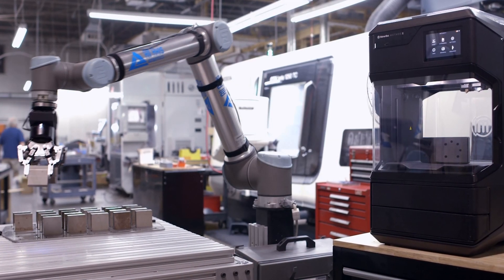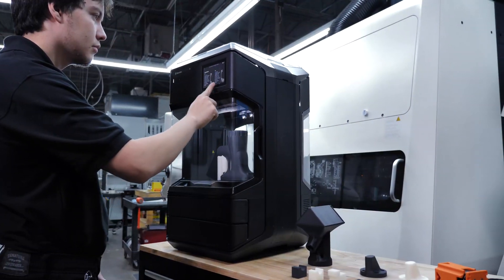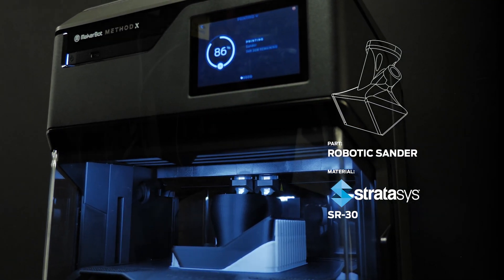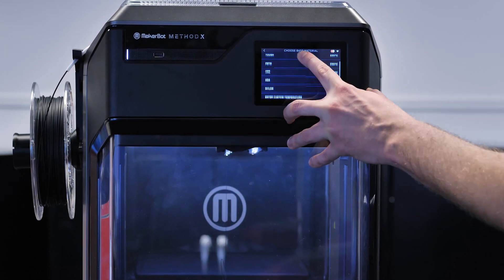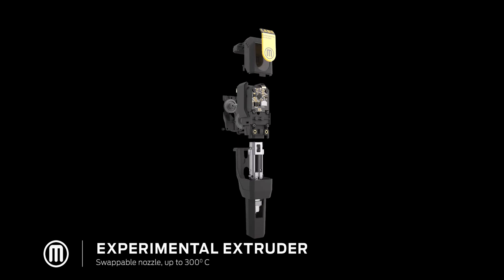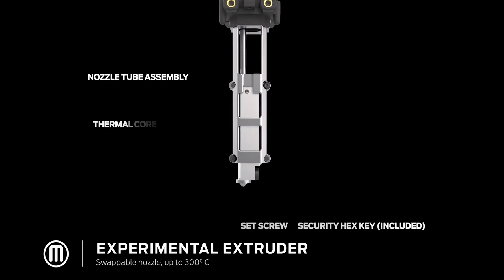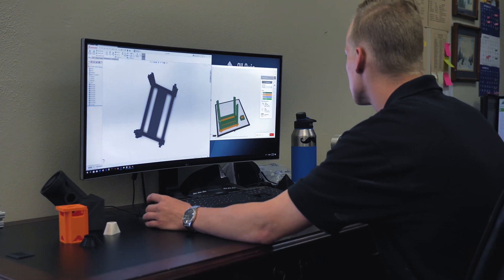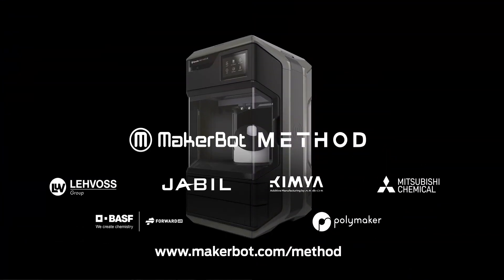Discover METHOD now an open material platform.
MakerBot METHOD, the most accessible industrial-grade 3D printer, is now an open platform. 3D print unlimited engineering materials to push the boundaries and explore new applications.

Footage provided with the help of All Axis Robotics.